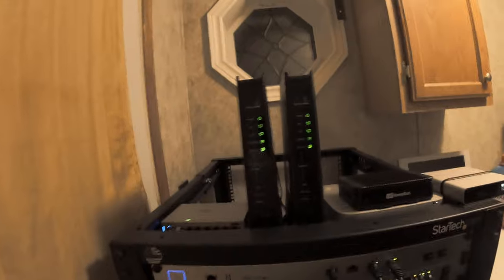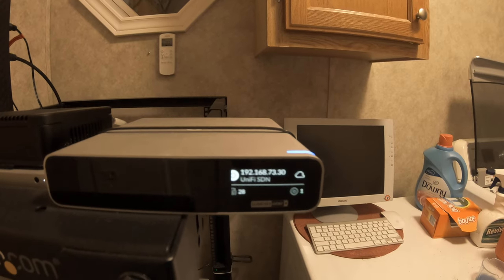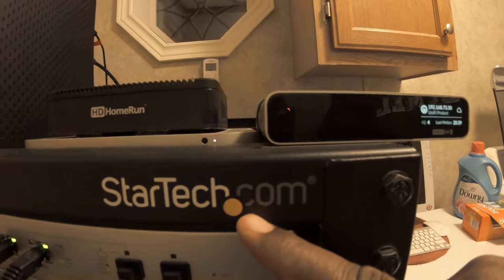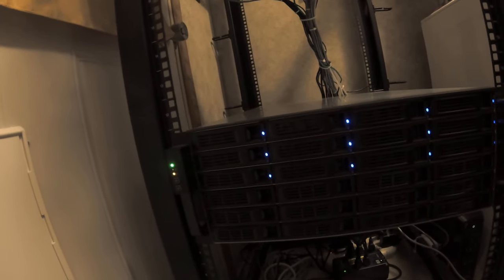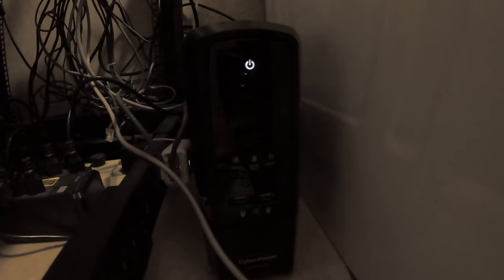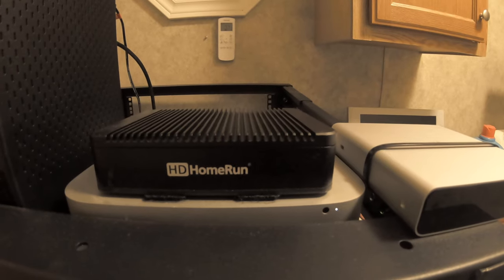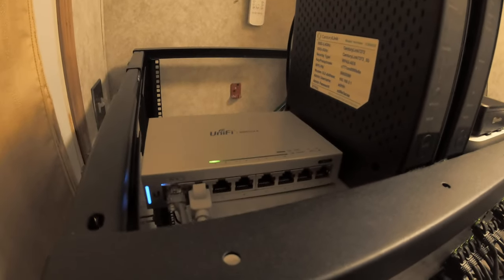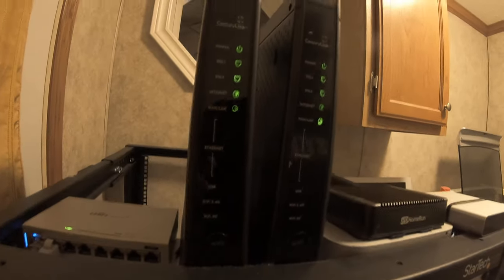Tour of Network Rack & Equipment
At look at our network rack and equipment.

Amor IT Solutions
Kobi Amor: Owner